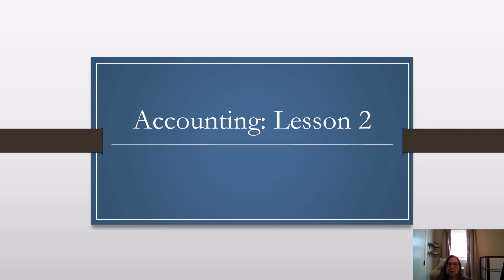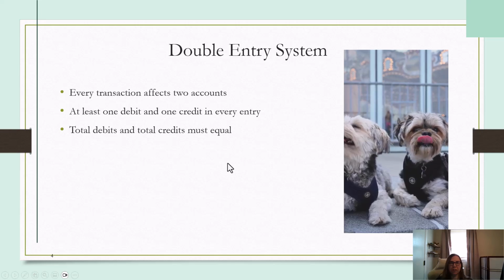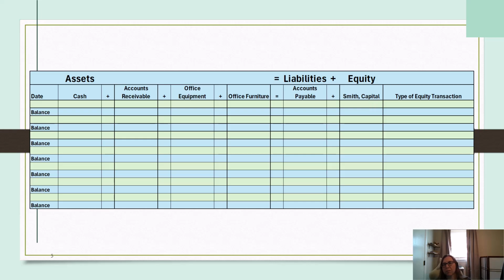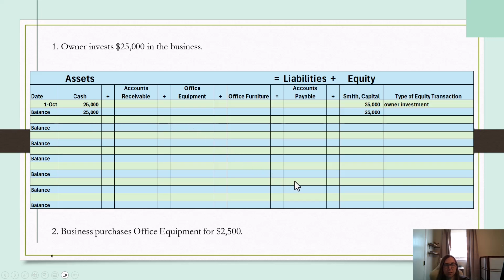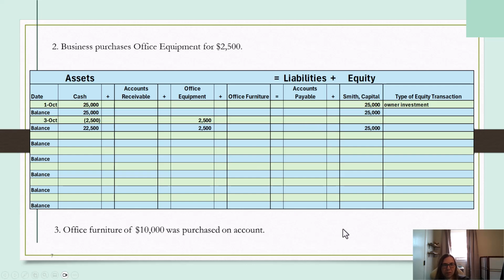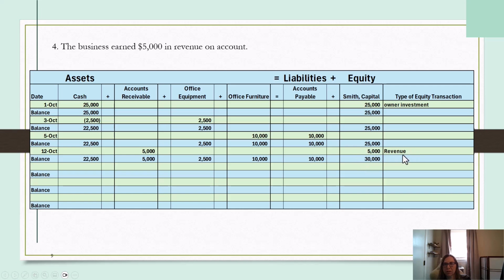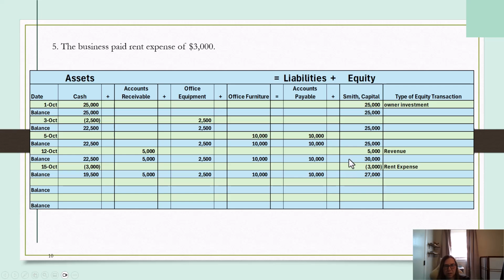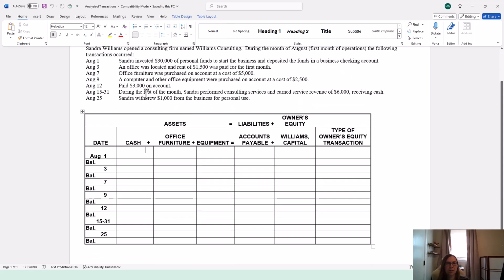Accounting Lesson 2: Accounting Equation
This is the second lesson in my series to teach basic accounting concepts.

0:00 Equation Overview
1:30 Quick Review of relevant Lesson 1 concepts
2:42 Overview of accounting equation spreadsheet
4:27 Examples of transactions in the accounting equation